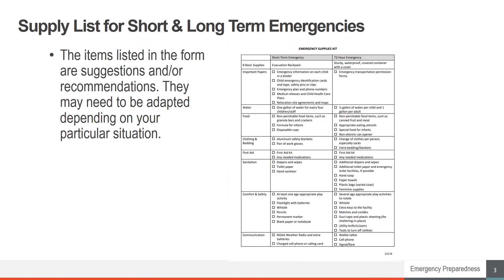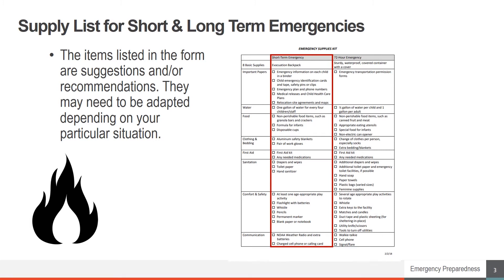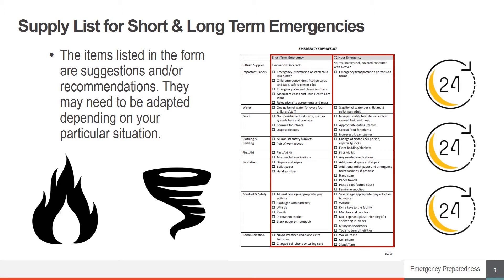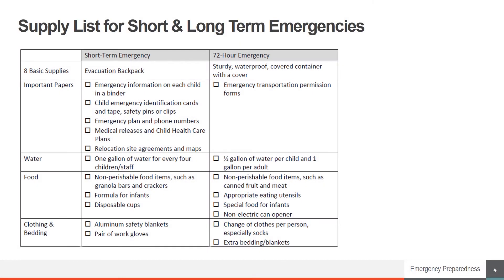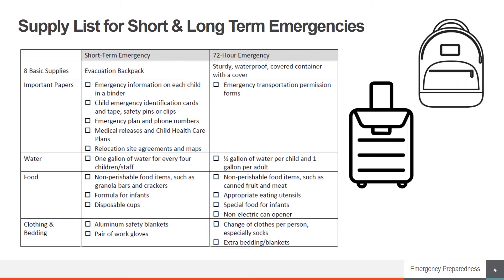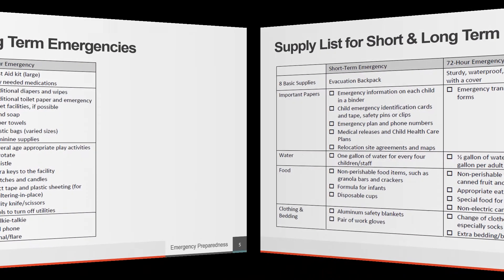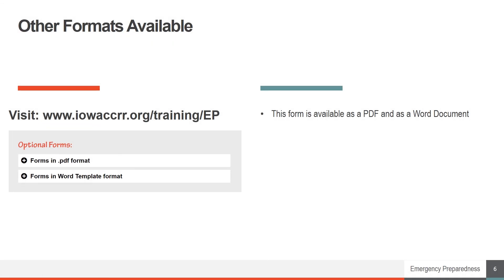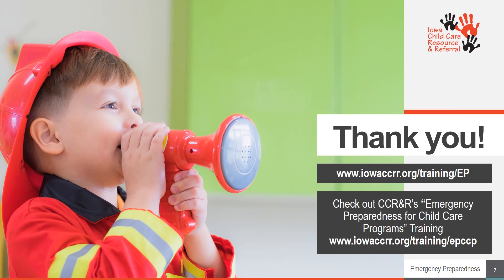EP - Emergency Supplies Kit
This video reviews the emergency supplies kit form for short-term emergencies and 72-hour emergencies.